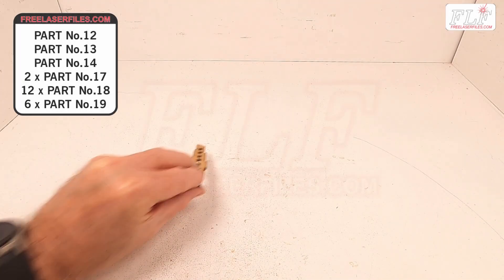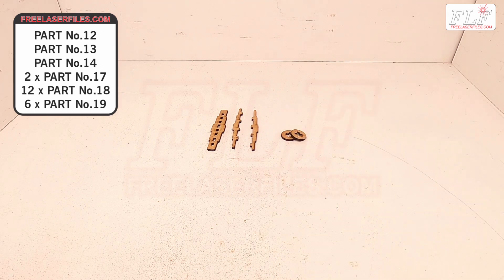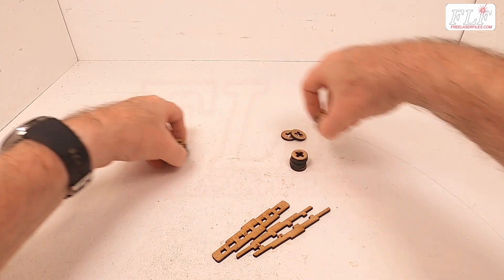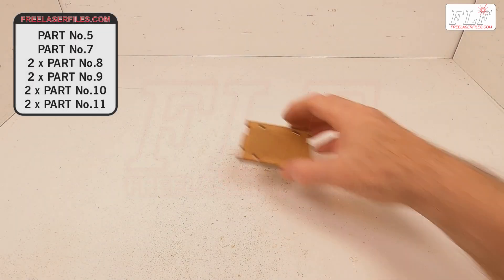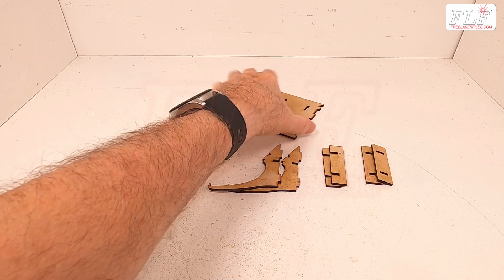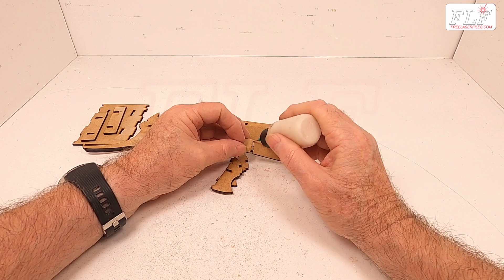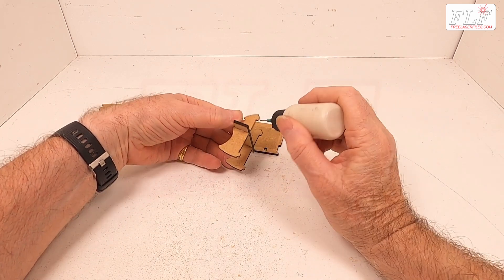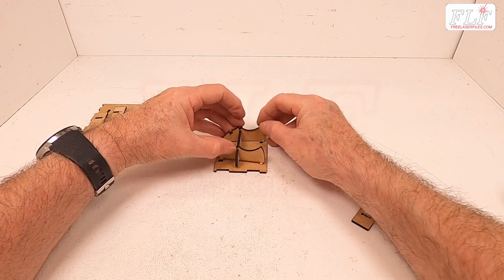Toothpick Dispenser.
In this video, we show the assembly of our laser-cut, Toothpick Dispenser.  The laser cutter files are available for free on our website freelaserfiles.com